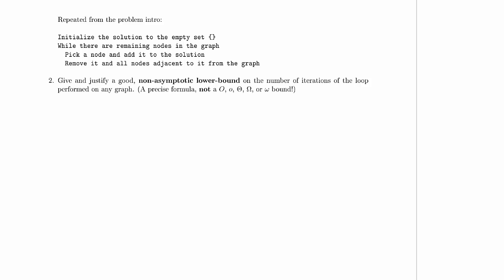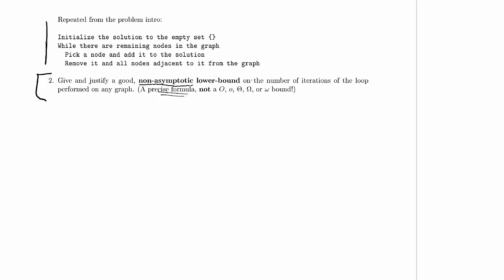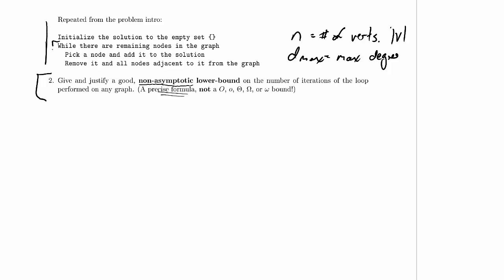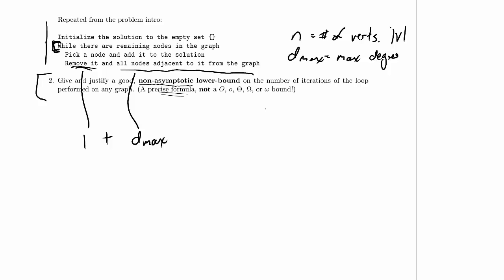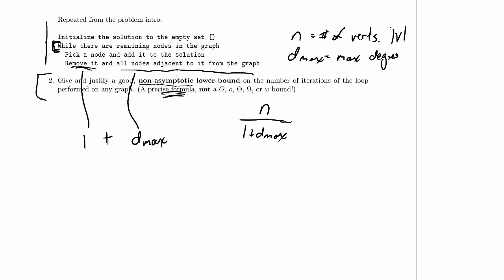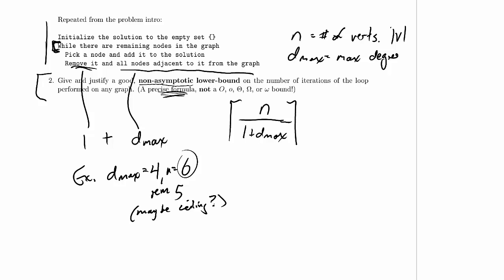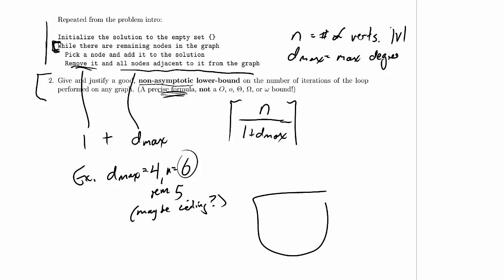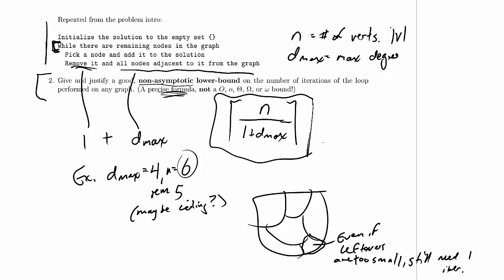CPSC 320 2014W2: Midterm 1, Practice Problem 8.2